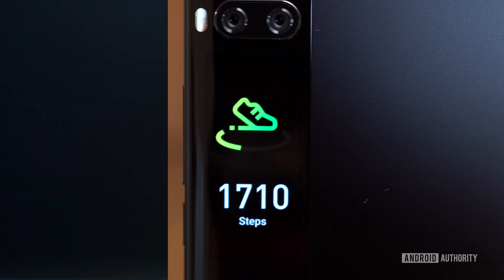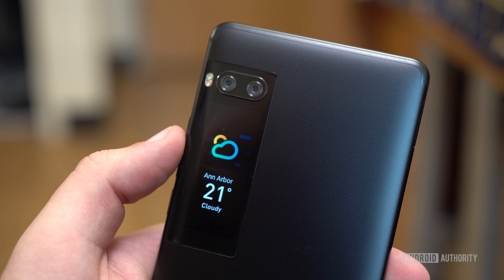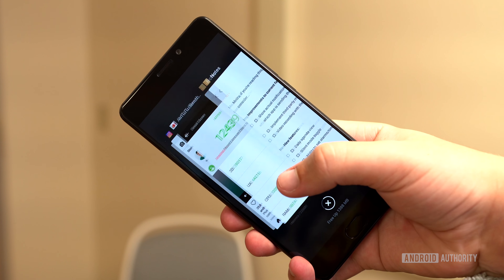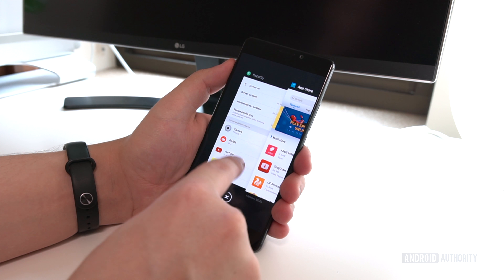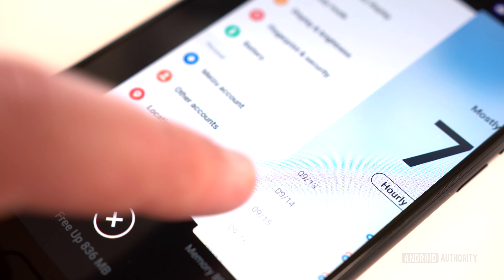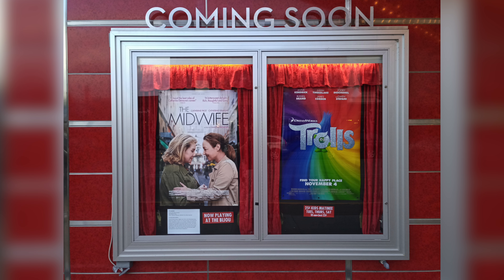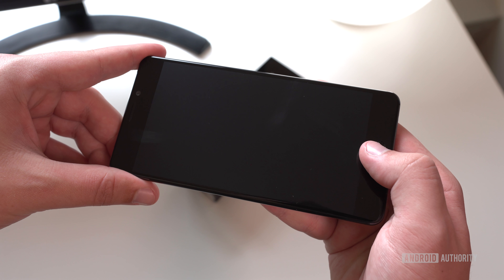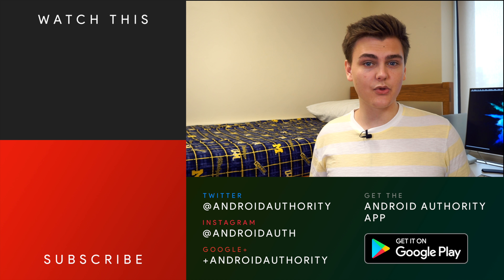Meizu Pro 7 Plus review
With a tiny color AMOLED display on the back below the cameras, the Meizu Pro 7 Plus is a unique looking phone. But is it any good? Find out in our Meizu Pro 7 Plus review!